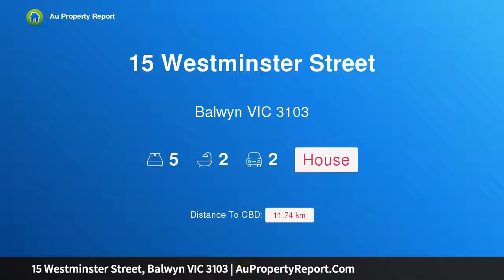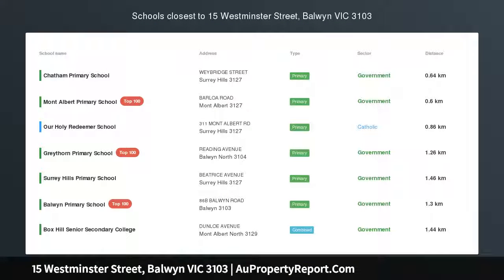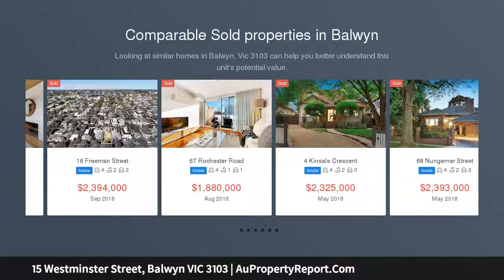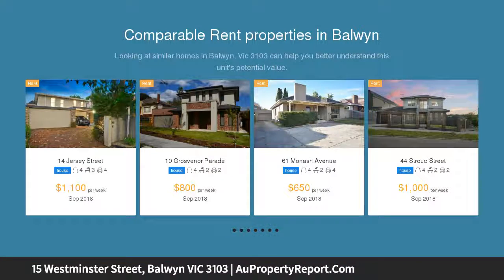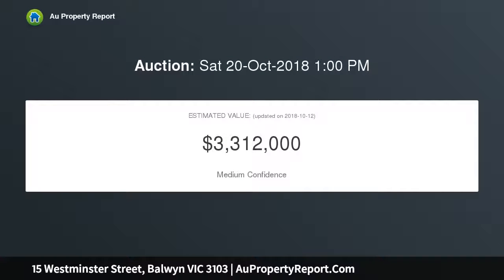15 Westminster Street, Balwyn VIC 3103 | AuPropertyReport.Com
15 Westminster Street, Balwyn VIC 3103
Property Type: house
Bedrooms: 5
Bathrooms: 5
Car Space: 2
Five bedroom family favourite